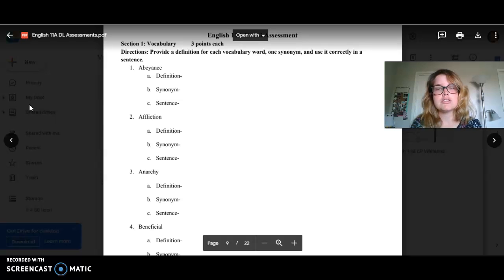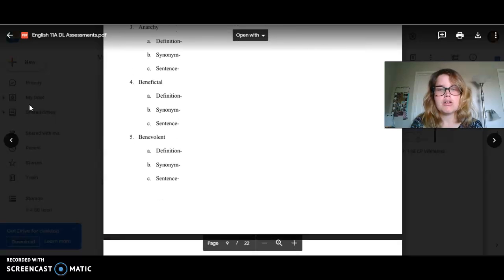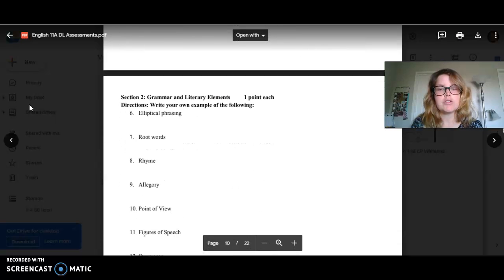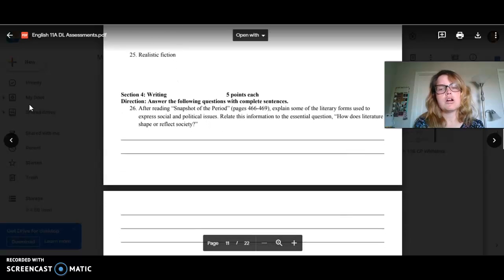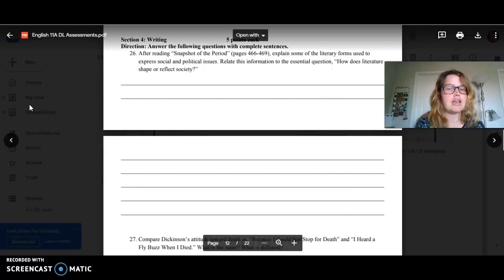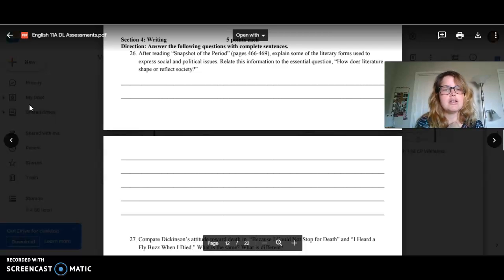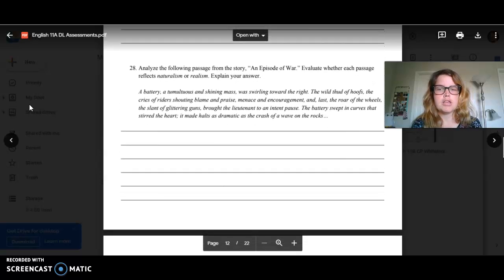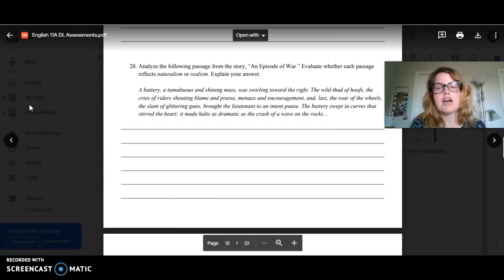English 11A Unit 3 Assessment/Review